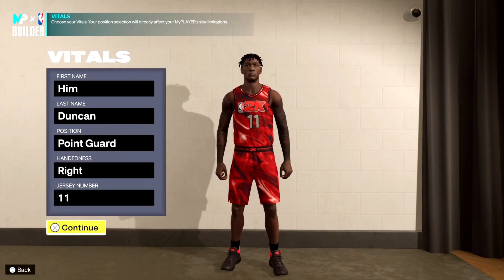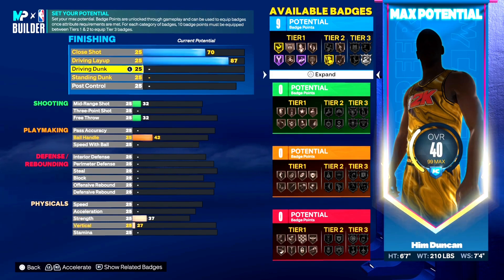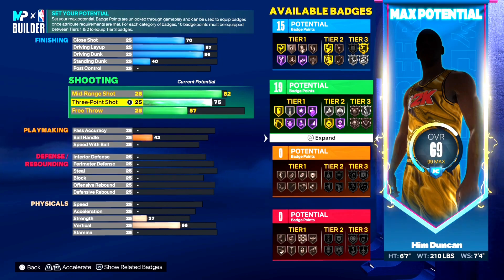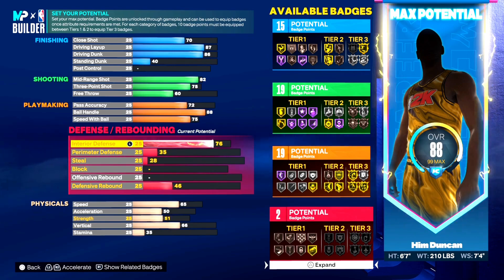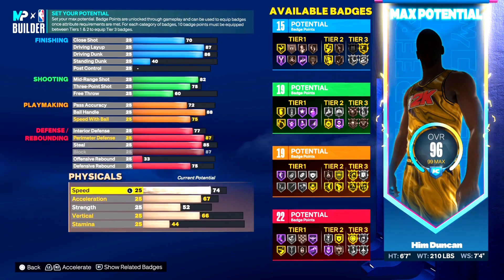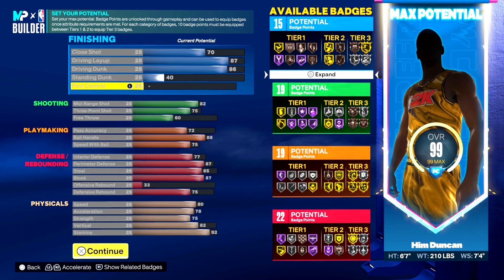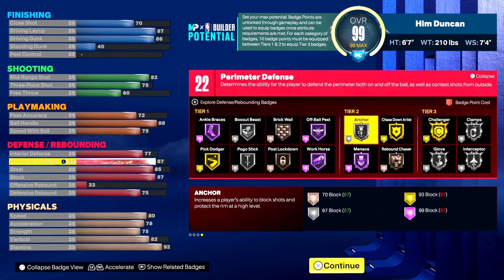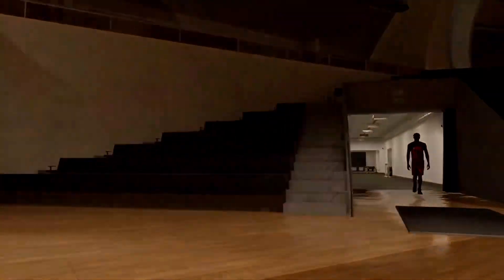*NEW NBA 2K23 6’7 BALANCED PG BUILD HAS NO WEAKNESSES AT ALL!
Timestamps
 0:00 - Intro
0:50 - Build
6:08 - Outro